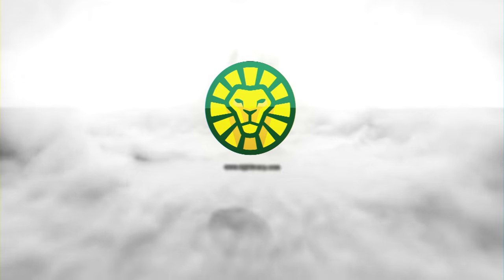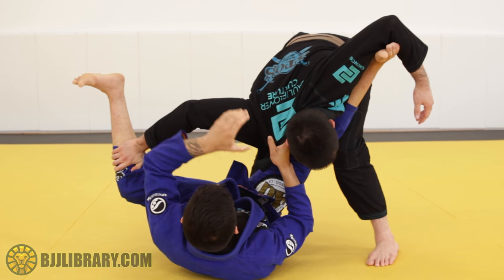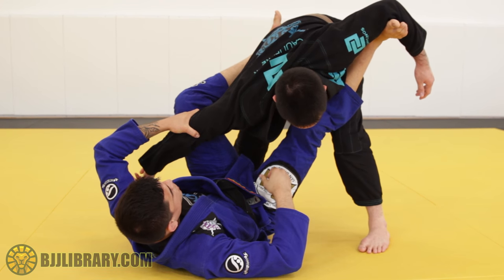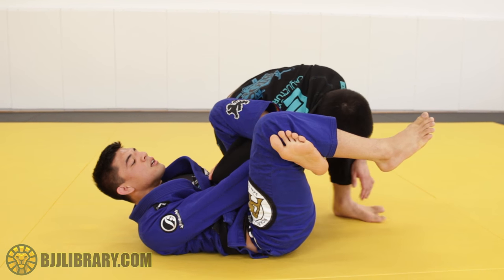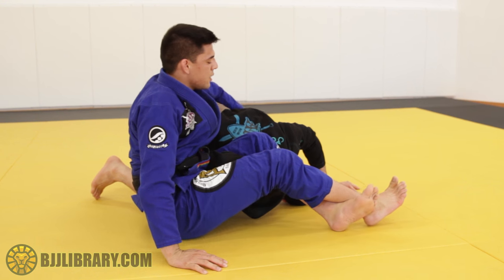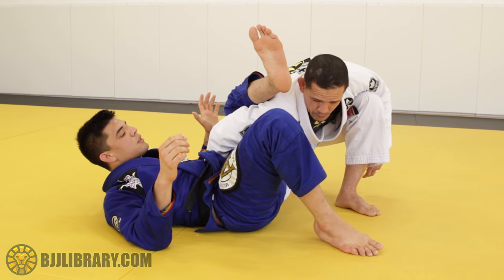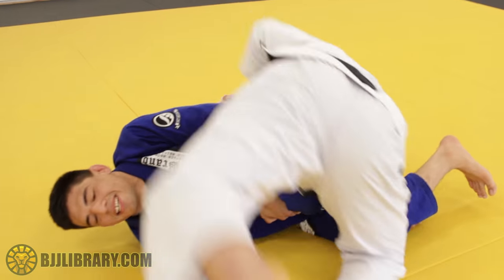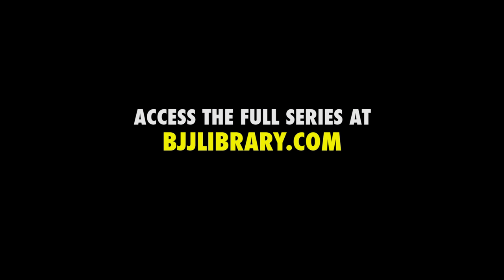Michael Liera Jr. - Omoplata from De La Riva Guard - BJJ Library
Here's a cool technique from the De La Riva Guard series Michael Liera Jr. did for BJJ Library. He shows an omoplata he likes to use, and Saulo has a few questions for him.